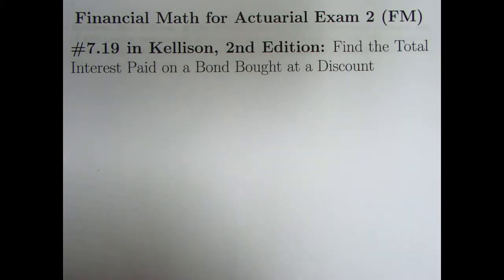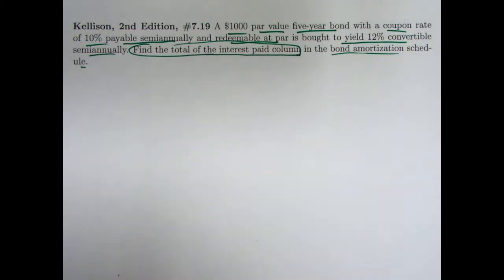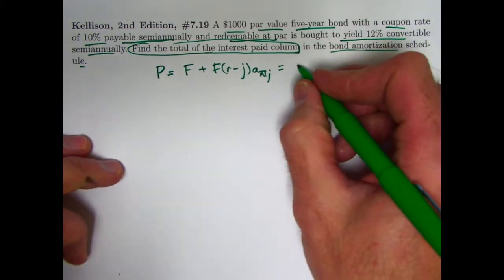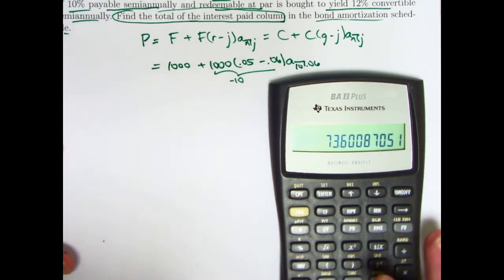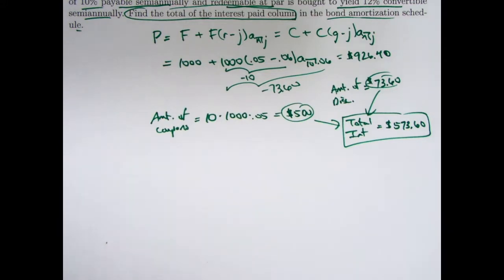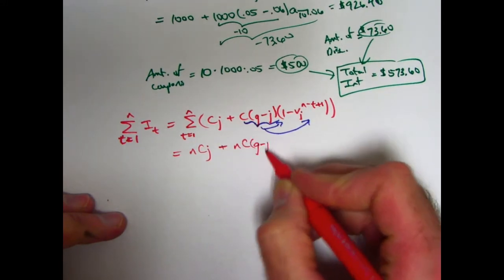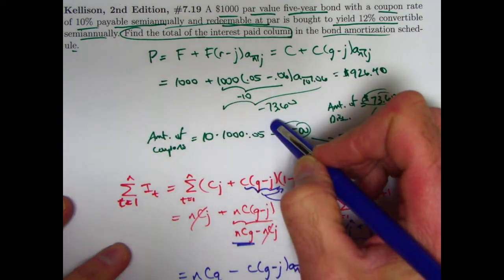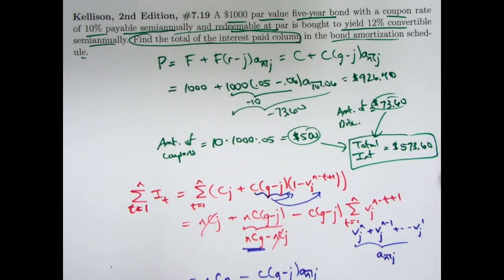Actuarial Exam 2/FM Prep: Total Interest Paid on a Bond Bought at a Discount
Financial Math for Actuarial Exam 2 (FM), Video #111.  Exercise #7.19 from "The Theory of Interest", 2nd Edition, by Stephen G. Kellison.

Exercise #7.19: A $1000 par value five-year bond with a coupon rate of 10% payable semiannually and redeemable at par is bought to yield 12% convertible semiannually. Find the total of the interest paid column in the bond amortization sched- ule.